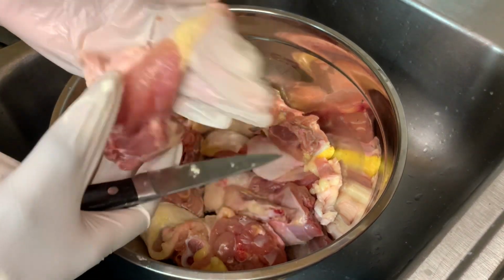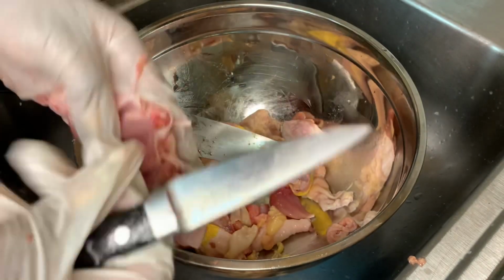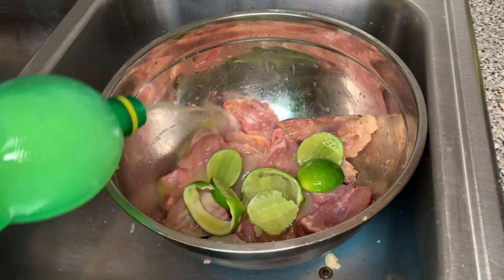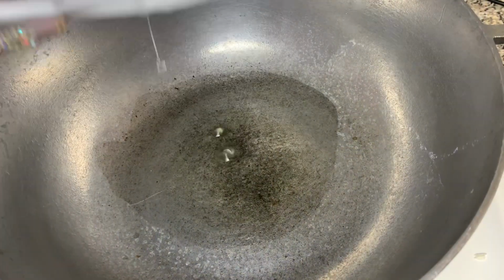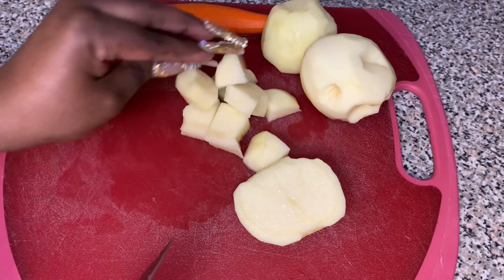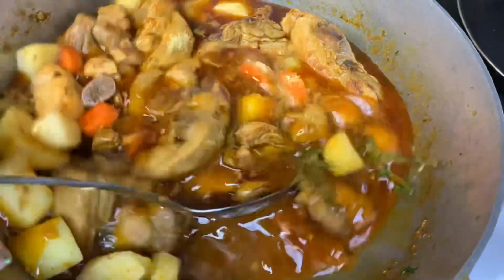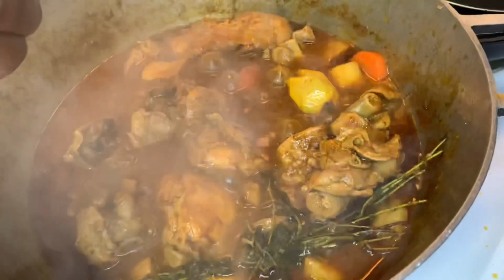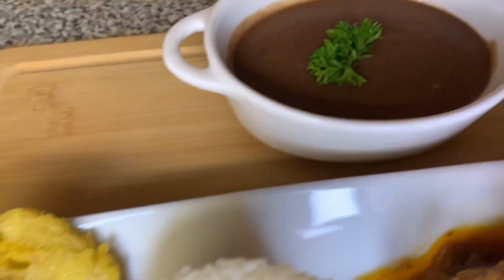HAITIAN CHICKEN IN SAUCE || HOW TO MAKE AND CLEAN || MEM KIJAN POU OU FER POUL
# Haitian Chicken in Sauce | How to Make | Poul | Haitian Chicken Recipe

## Ingredients
- 3.91 lbs of chicken (cut for curry)
- 3 limes
- White distilled vinegar
- Lime juice
- Salt
- Epis (Haitian seasoning)
- 2 cubes of chicken-flavored bouillon
- Seasoning salt
- Adobo seasoning
- Garlic powder
- Onion powder
- Cayenne pepper
- Vegetable oil (for cooking)
- 3/4 lbs of potatoes (cut into pieces)
- 1 carrot (cut into pieces)
- Tomato paste
- Parsley
- Thyme
- 1 onion (sliced)
- Bell peppers (any colors you prefer)

### For Cleaning the Chicken
- 3.91 lbs of chicken
- 2 limes
- 1/2 cup of white distilled vinegar
- 1/4 cup of lemon or lime juice
- 1/4 cup of sour orange juice
- 1 tablespoon of salt
- Hot water

- 1 cube of chicken-flavored bouillon (Maggie)
- 1 teaspoon of seasoning salt
- 1 teaspoon of adobo seasoning
- 1 teaspoon of garlic powder
- 1 teaspoon of onion powder
- 1 teaspoon of cayenne pepper
- 2 tablespoons of oil

### Optional
- 3 to 4 potatoes (cut into chunks)
- 1 carrot (cut into chunks)

## Cooking Instructions

### Step 1: Prepare the Chicken
- Place a pot on the stove and set the heat to 7/8.
- Add 1/4 cup of vegetable oil to the pot.
- Add the chicken (do not add any of the juices from the chicken just yet; save those for later).

### Step 2: Brown the Chicken
- Cook the chicken for 10 to 15 minutes, occasionally turning until it develops some color.
- Reduce the heat to 6 or 7.

### Step 3: Make the Tomato Mixture
- In the pot that contained the chicken (with just the juices remaining), add 2 tablespoons of tomato paste and mix well.

### Step 4: Combine Mixtures
- Add the tomato paste mixture to the chicken and mix thoroughly. Allow it to cook for about 5 minutes.

### Step 5: Add Vegetables
- Add the carrots, potatoes, parsley, and thyme (tied together).
- Pour in 2 cups of water from the epis bowl, add 1 cube of chicken-flavored bouillon (Maggie), and optionally include 1 bonnet pepper.
- Let the mixture boil for 20-25 minutes.

### Step 6: Finish the Dish
- Add sliced onions and bell peppers (in your desired amounts and colors).
- Allow it to cook for an additional 3 minutes.

### Total Cooking Time: 48 minutes